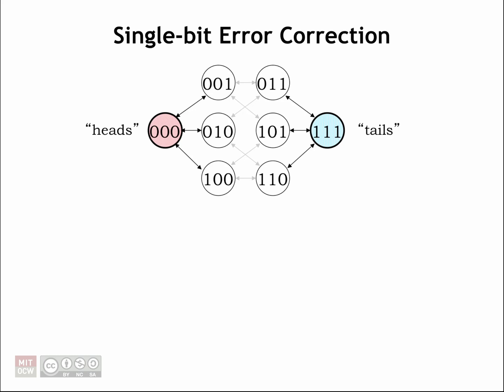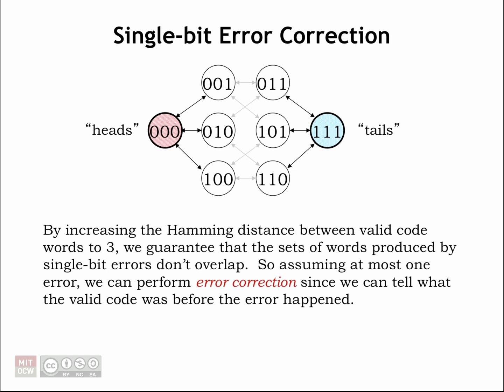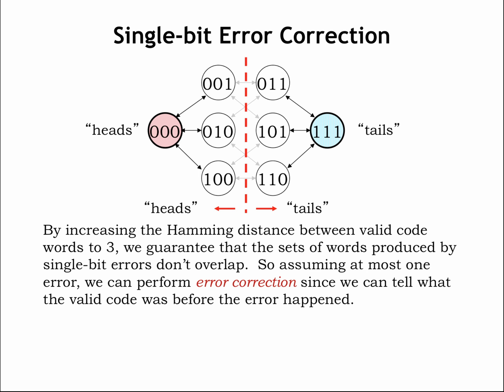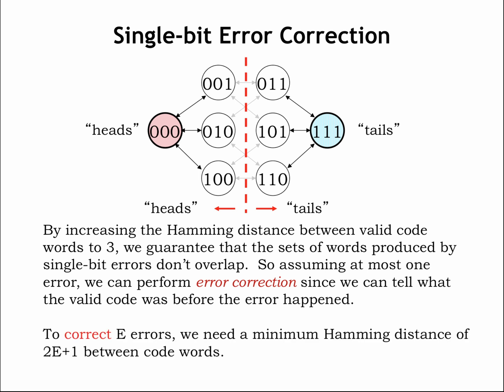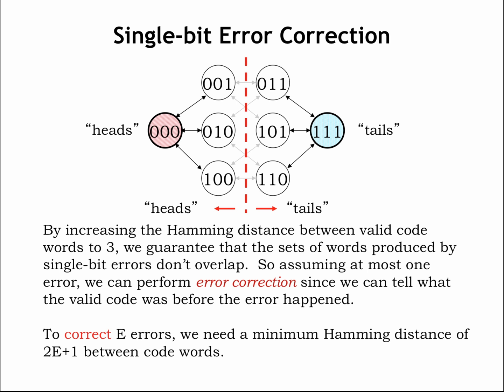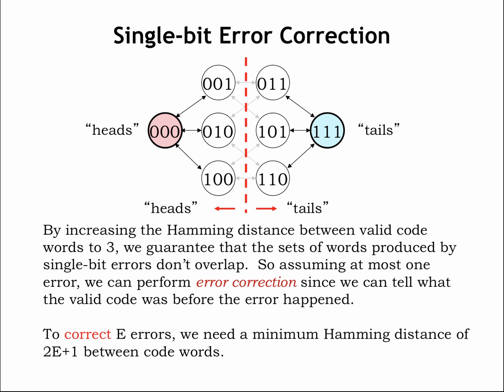1.2.11 Error Correction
1.2.11 Error Correction